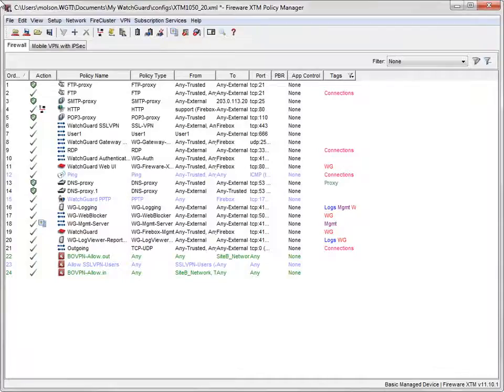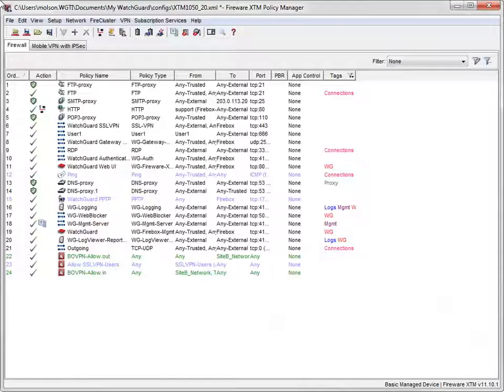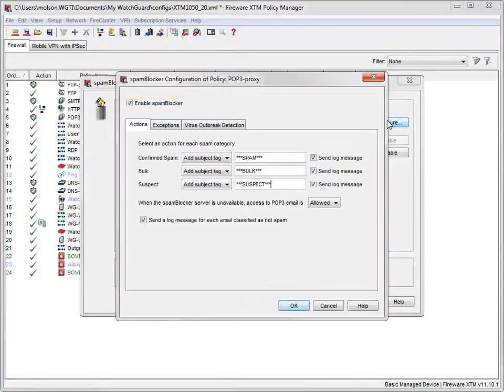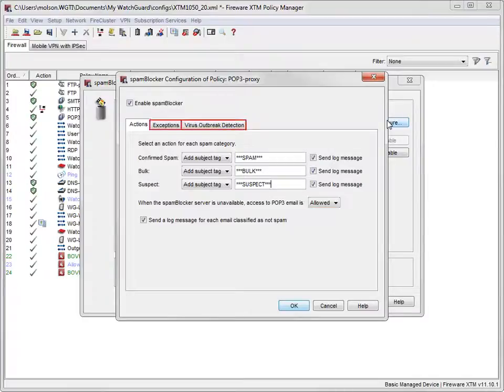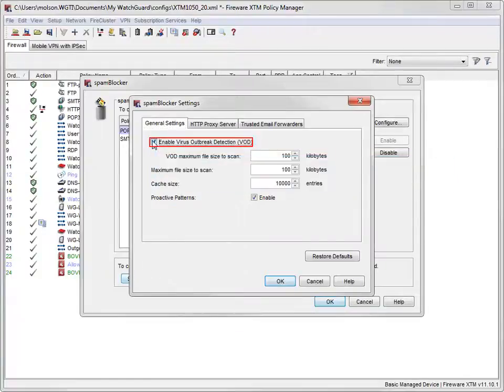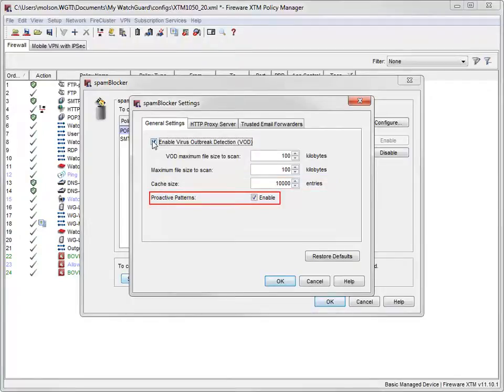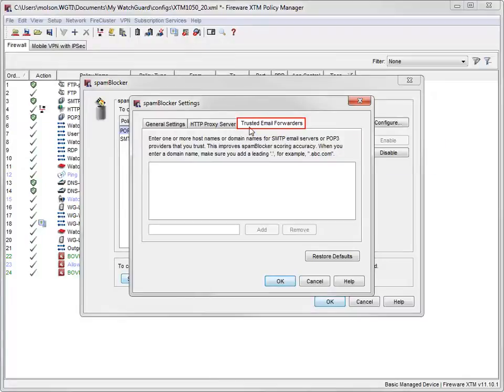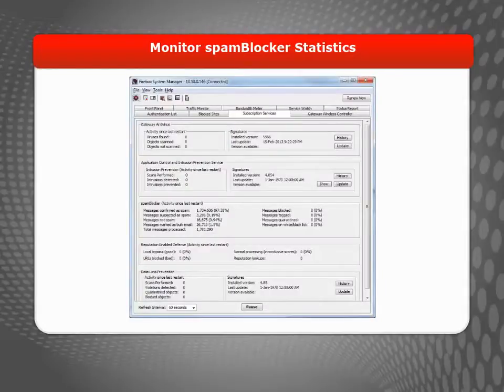WatchGuard - Getting Started with spamBlocker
This video tutorial defines spamBlocker, explains how to set up and use spamBlocker, and shows how to monitor spamBlocker statistics.